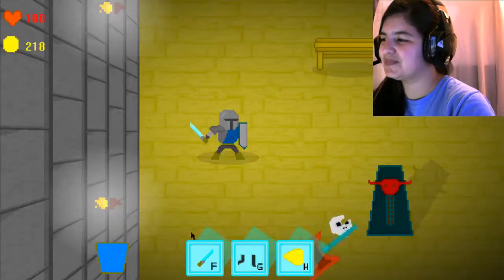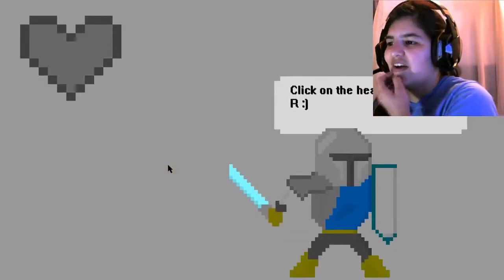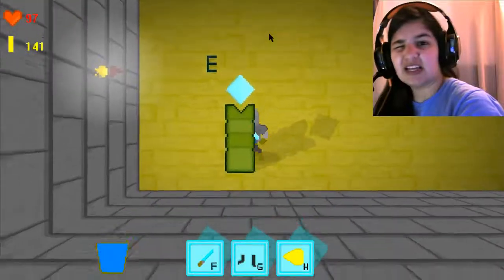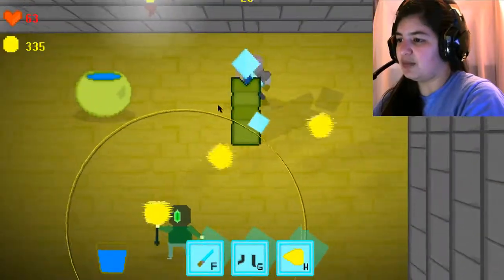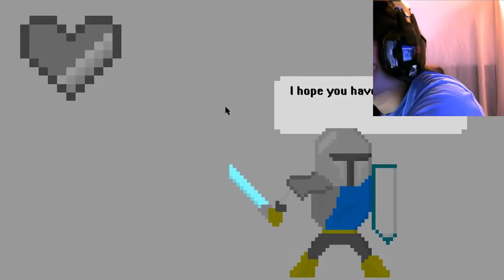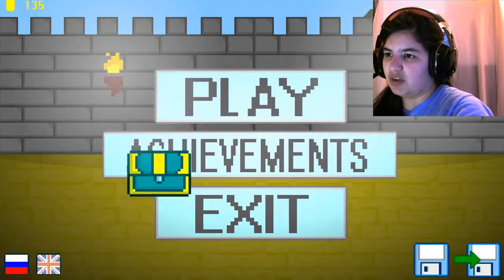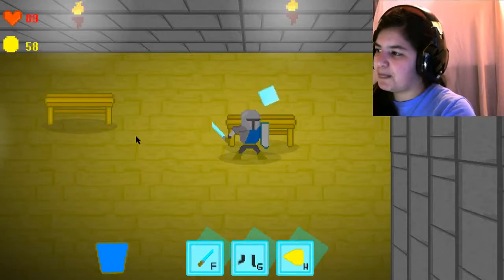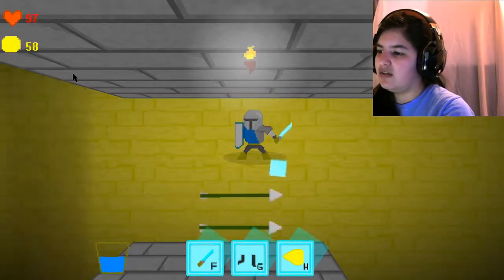Mostly Negative: Abandoned Knight